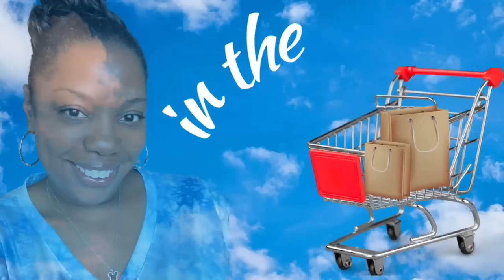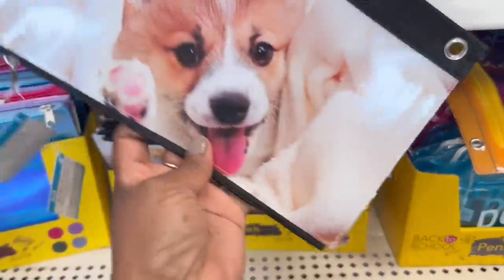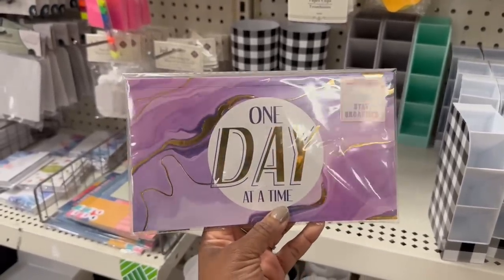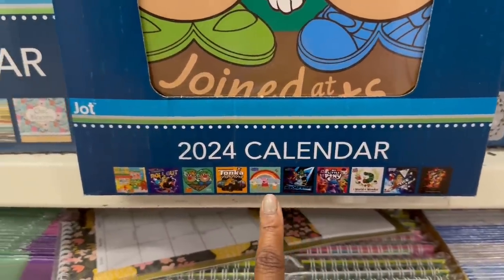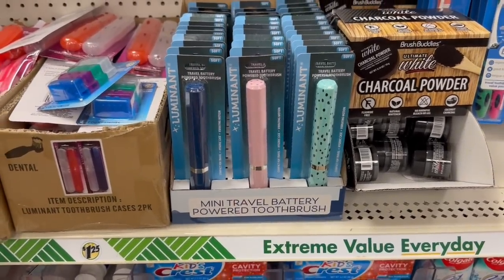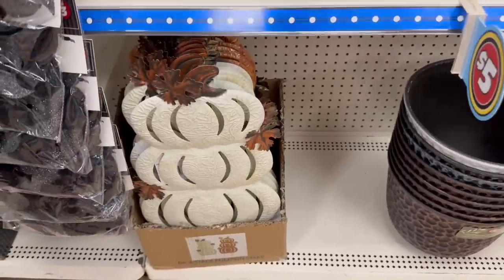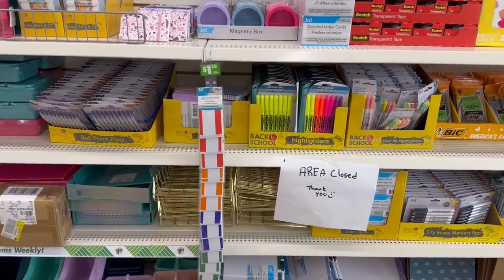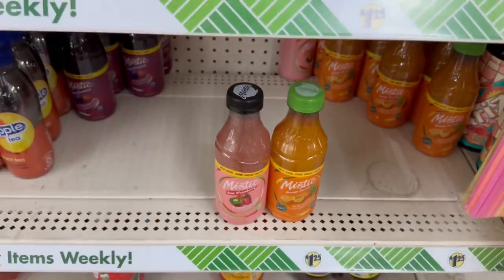DOLLAR TREE | WHATS NEW AT DOLLAR TREE | DOLLAR TREE COME WITH ME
DOLLAR TREE with all the good good! 🛒  Yass to the Calendars and Planners!  Dollar Tree is my happy place!  I love sharing my videos with you it always bring me joy.  So go grab a drink, sit back, relax and enjoy this episode!🥤🍿

💙FAB FIT FUN ~ Treat Yourself 😉

💙 LIQUID I.V.